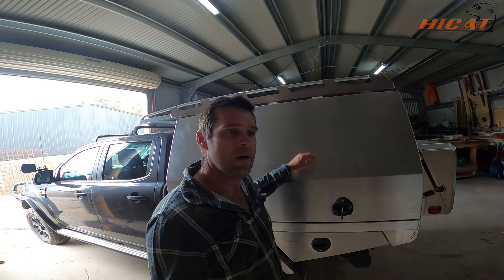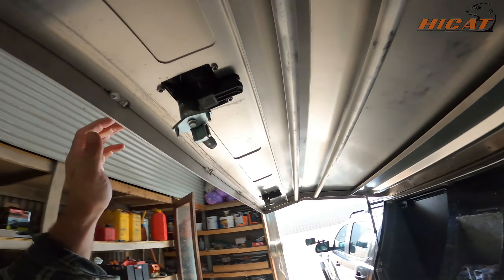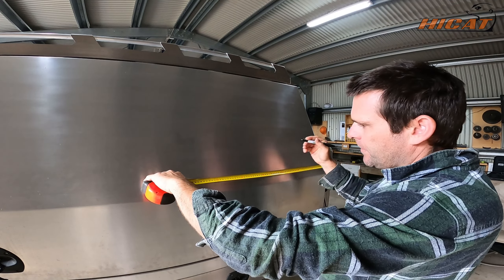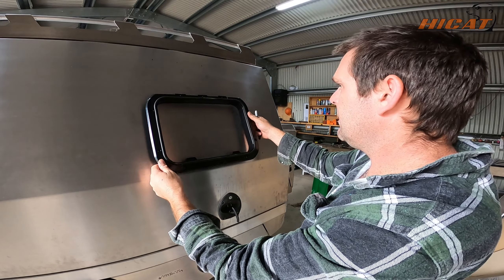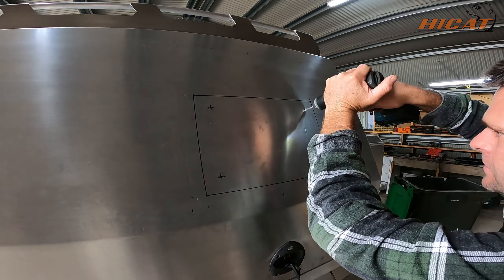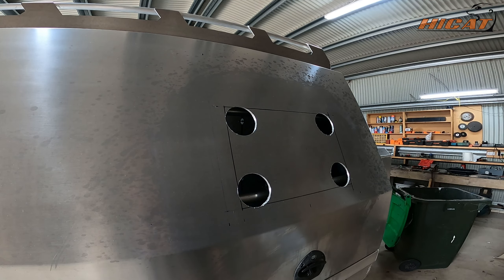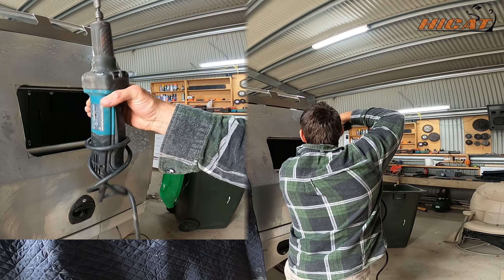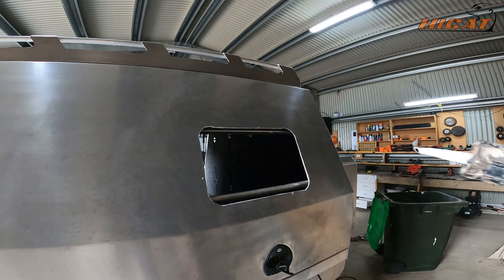Canopy dog box window. DIY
If you have a canopy and a dog then this video is a must watch.
This short display will give you a detailed overview on how to install a hatch style window in to your canopy, its quick, cheap and easy.
This install is into a Hicat Sandfire aluminium canopy, but the same method can be applied to steel and fibrwe glass canopies.